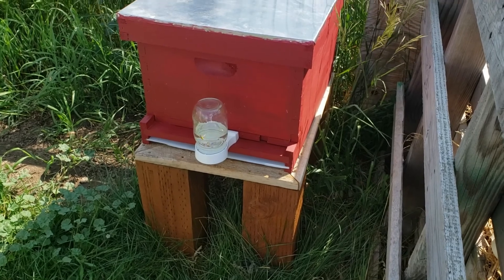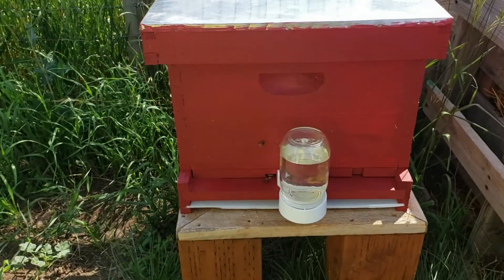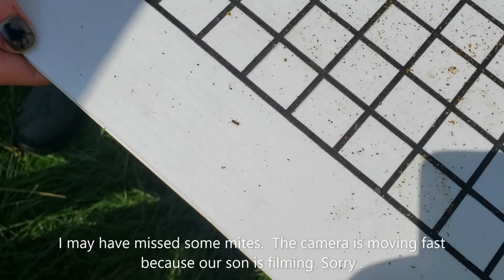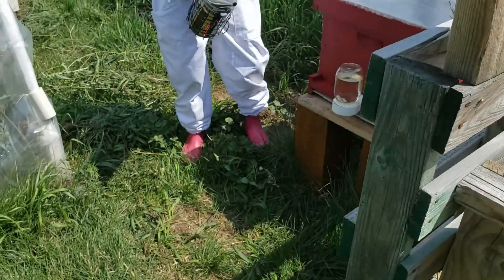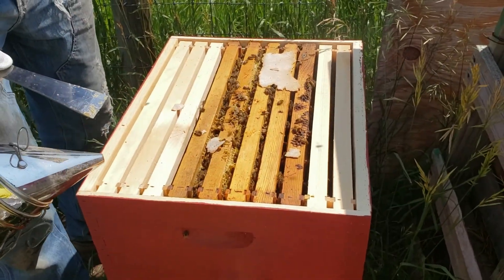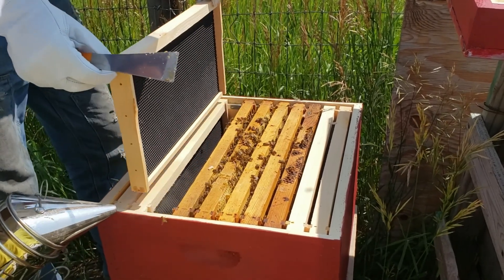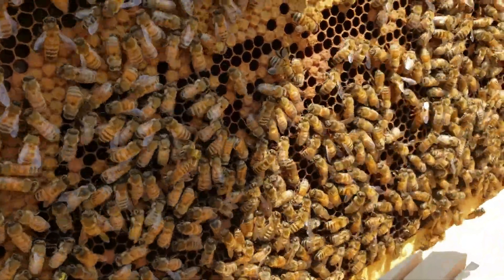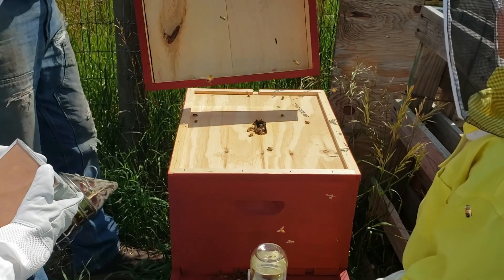Beginners Inspecting A New Bee Hive -WaY Out Here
This is only our second beehive inspection. We are still learning and will continue to read and research to do the best we can for our honey bees. Hive inspections are a big part of learning to be better beekeepers.  We understand we may have made some mistakes. But it is all about growth and living a more harmonious life with nature.

It is also a great learning opportunity for children! Ours really love the bees and almost fight over who gets to help the most.

Beehive Entrance Feeder
Women's beekeeper suit
Kid's bee suit
Bee pollen substitute
25 lb bag of sugar
Men's bee hat
Little Giant Langstroth Hive
In-hive frame feeder
3 Tbsp white vinegar
3 Tbsp bee hive stimulant

(We buy the sugar in bulk solely for the bees, and we buy vinegar in bulk for canning our garden harvest.)